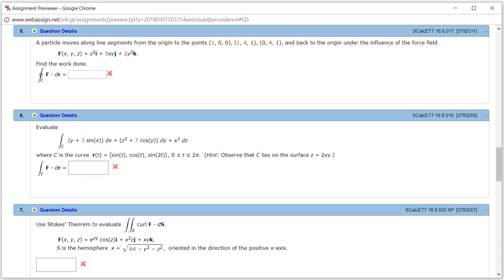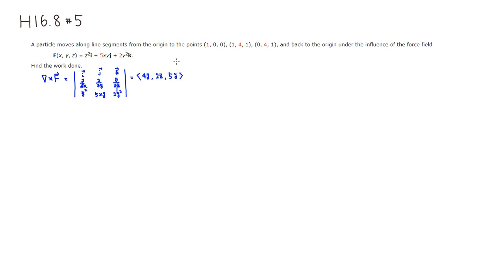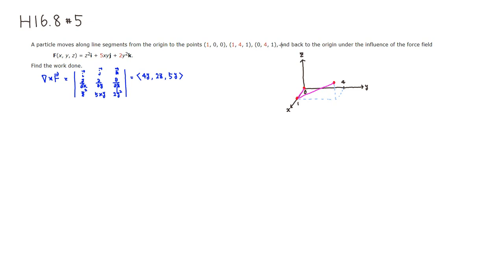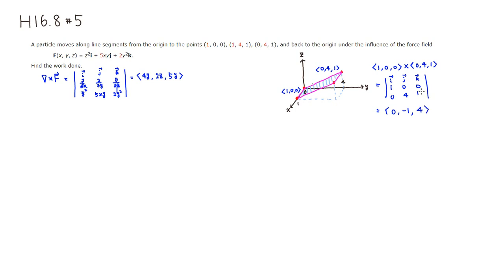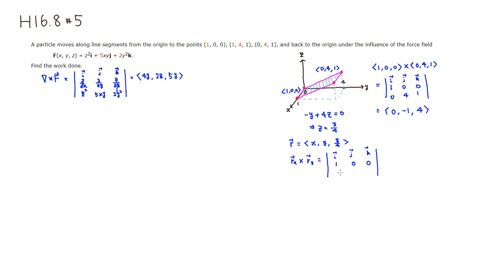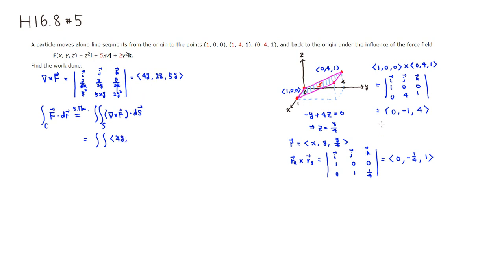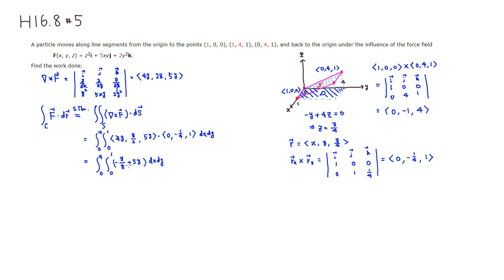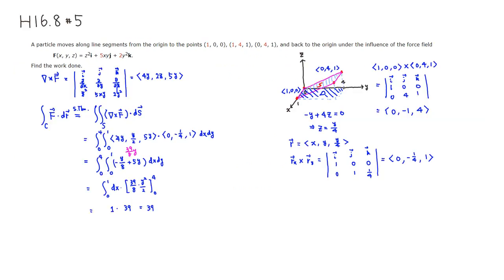MTH 223 H16.8 #5 (Spring 2018)